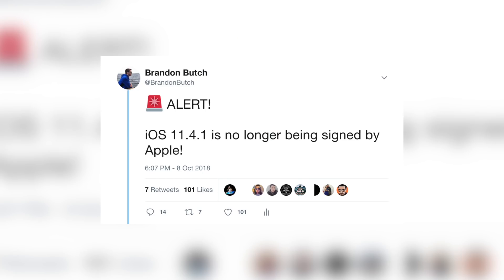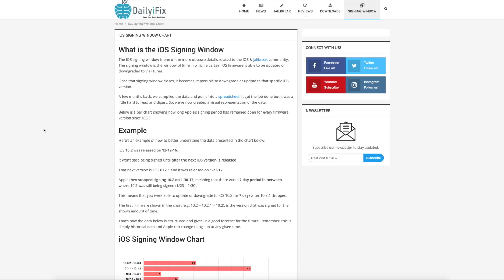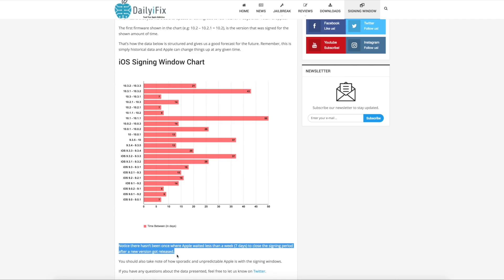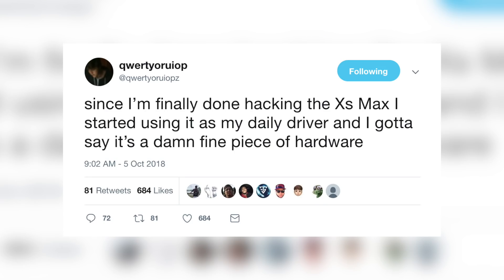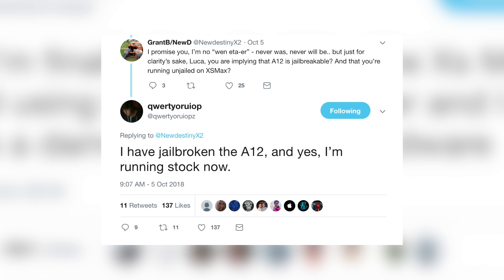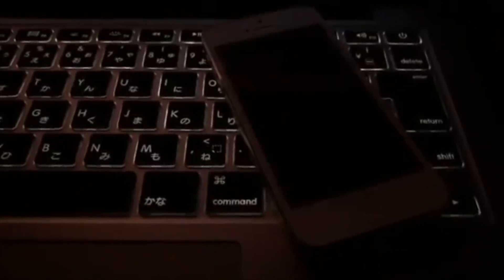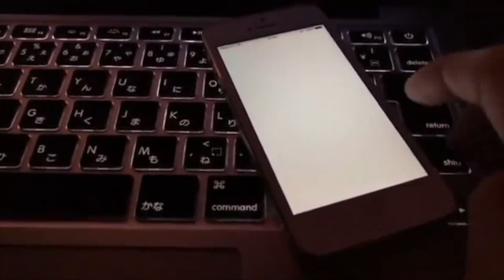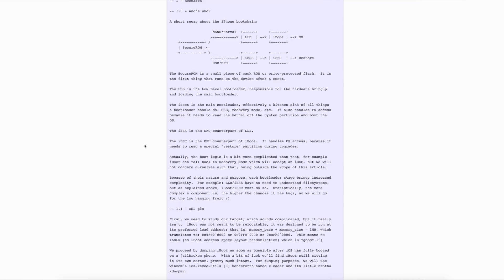iOS 11.4.1 Jailbreak: Apple KILLS iOS 11, iOS 12 Jailbreak Status | JBU 67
iOS 11.4.1 Jailbreak Update: Apple KILLS iOS 11, iOS 12 Jailbreak Status | JBU 67.

Welcome back to the 67th jailbreak update episode! In this one, we discuss the iOS 12 jailbreak on the iPhone XS/XS Max, Apple killing off iOS 11.4.1, an untethered iOS 10 jailbreak and more!

Are you awaiting an iOS 12 jailbreak or an iOS 11.4.1 jailbreak?

▬ STAY UP-TO-DATE! ▬